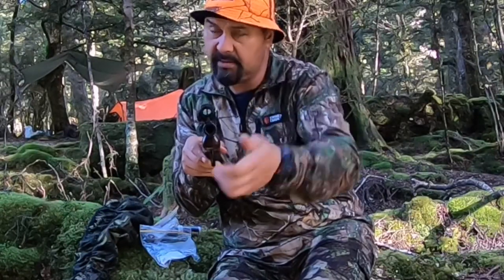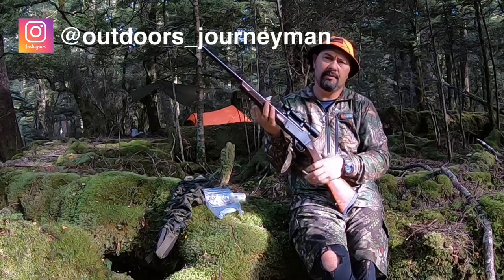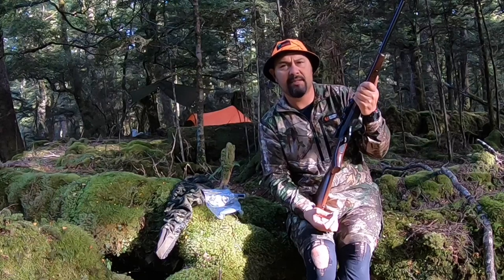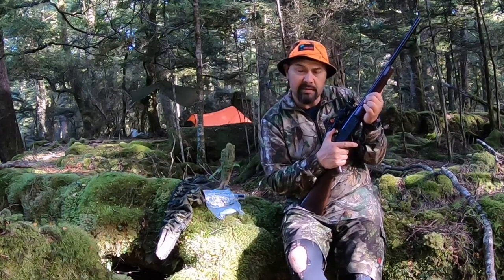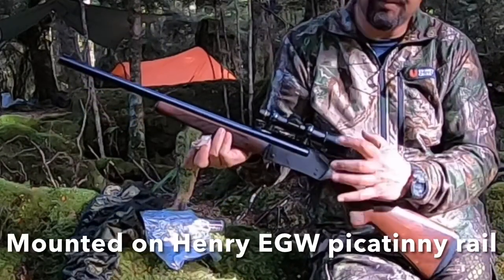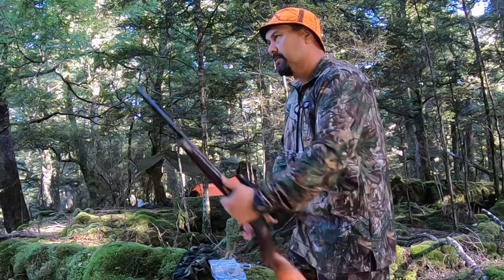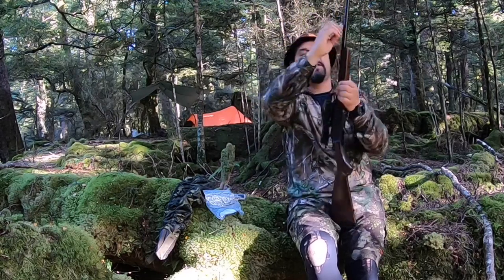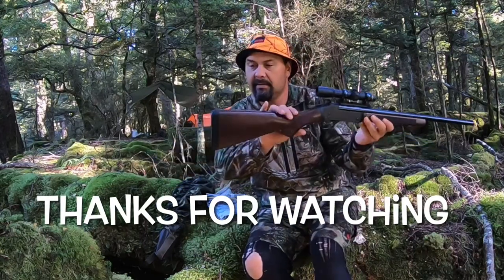Henry Single Shot 45/70 - Review and Field Cleaning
Single shot rifles are not common among deer hunters in New Zealand, and and one chambered in the mighty 45-70 is even rarer!!

Come with me as I carry out a review of my Henry Single Shot 45-70 while on a back country hunting trip in New Zealand’s Kaimanawa Ranges!!

While on this trip I successfully took a Sika Deer, blooding my rifle and putting food on the table.

Henry Single Shot Rifle
GoPro Hero 7 Black
iMovie